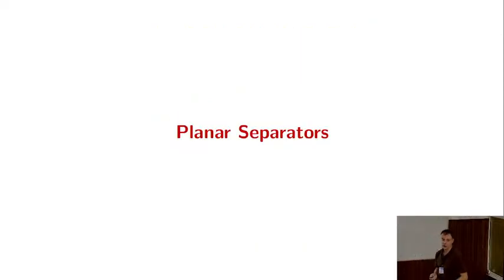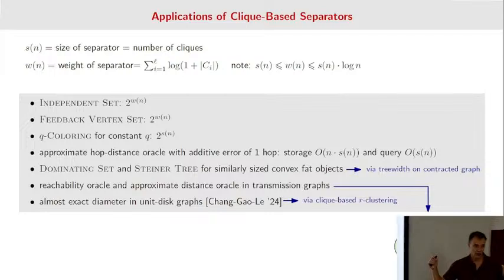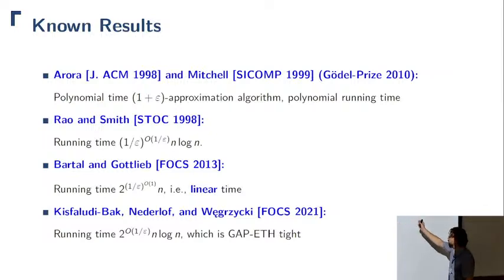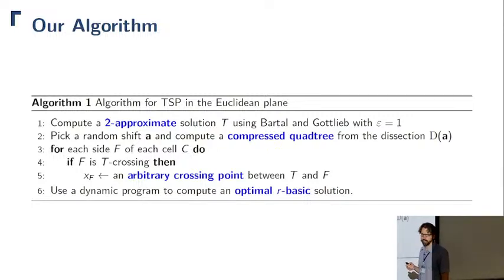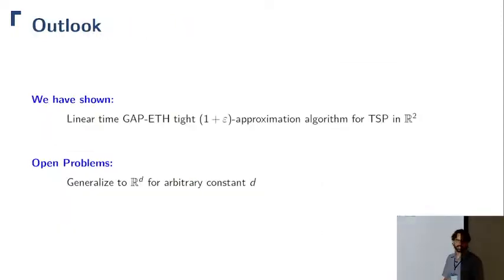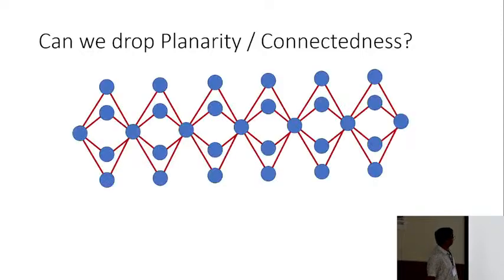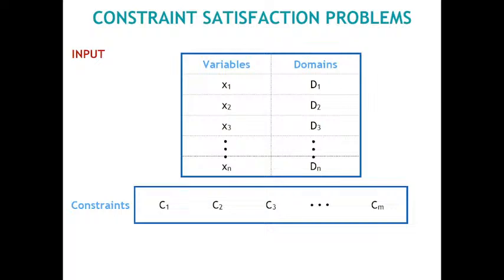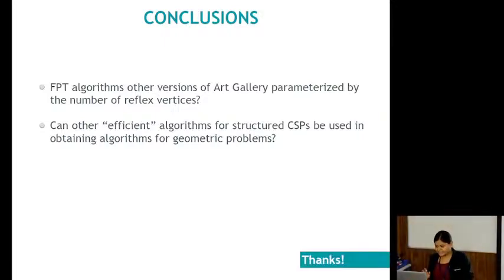Frontiers of Geometric Algorithms | Day 4 | 14th December Morning